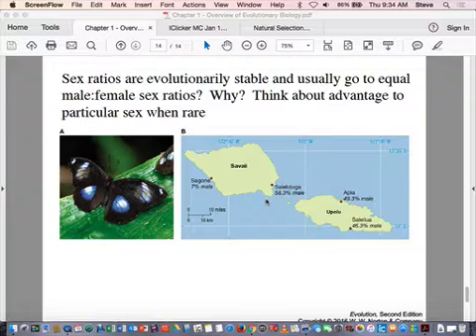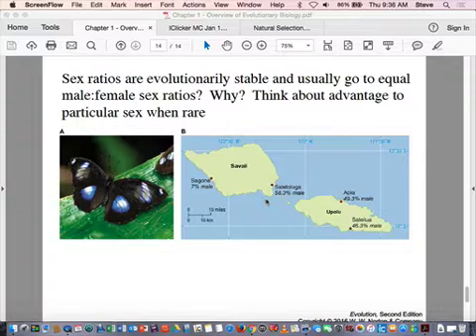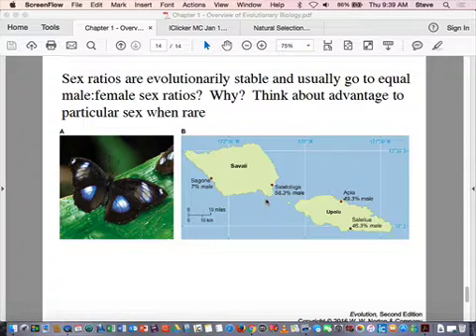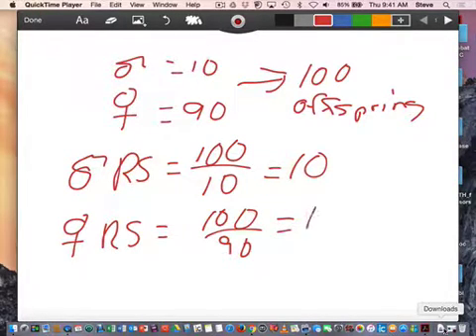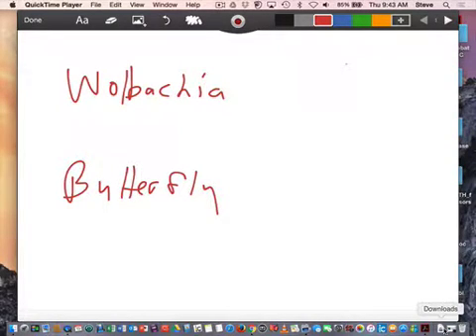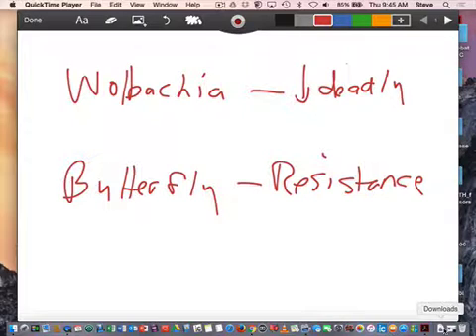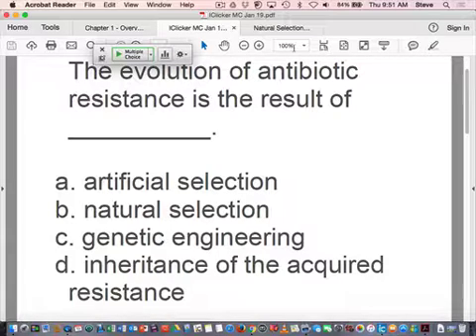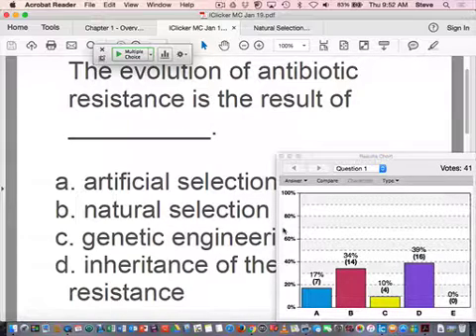Jan 19 Part 1